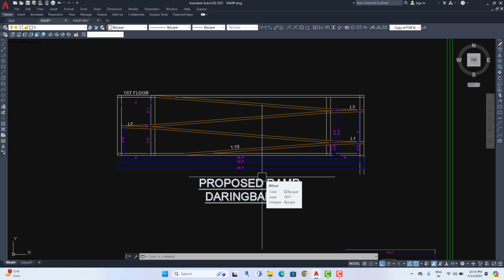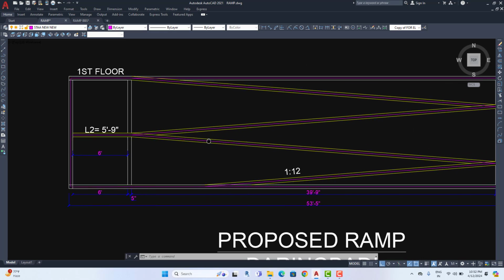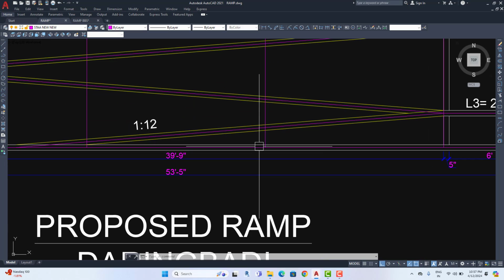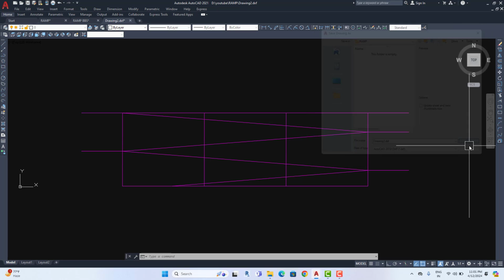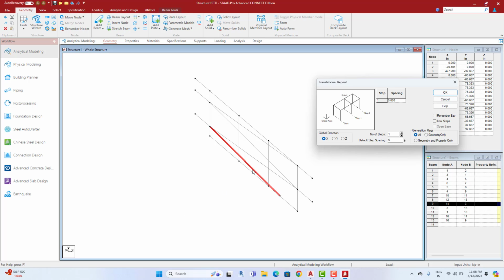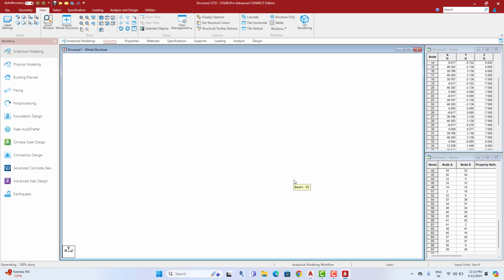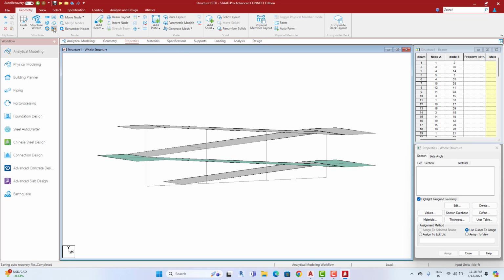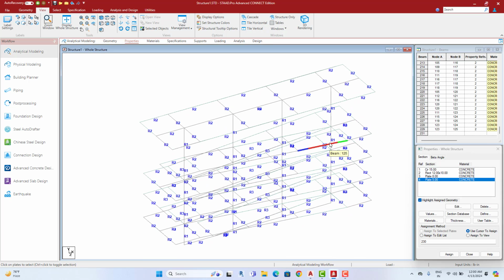PART-1 COMPLETE RAMP STRUCTURAL DESIGN USING STAADPRO AND DRAWING USING AUTOCAD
Complete concrete design